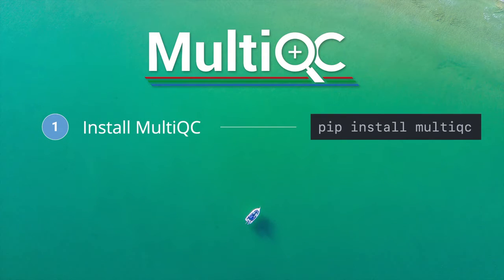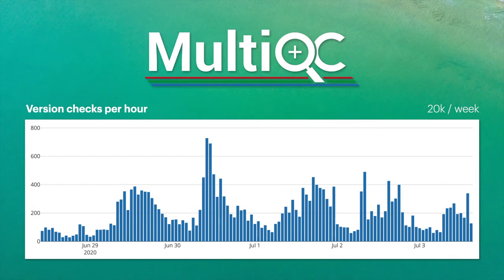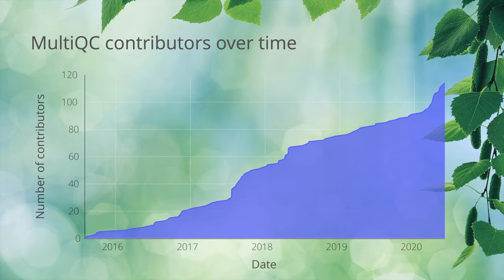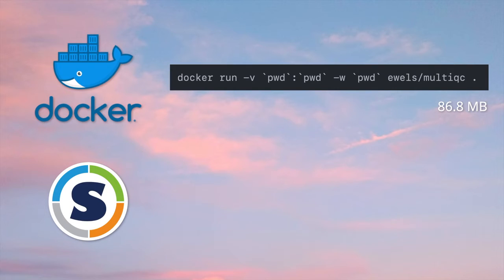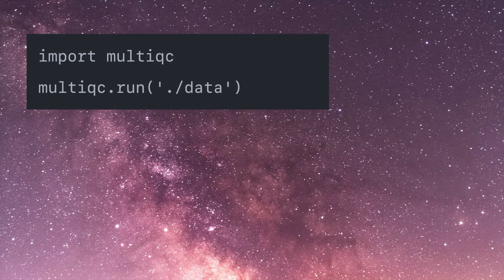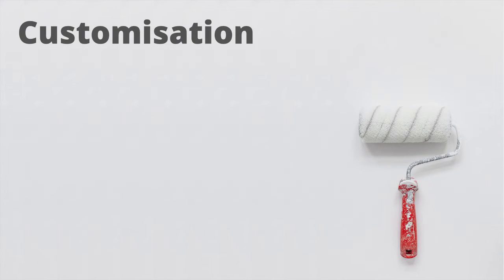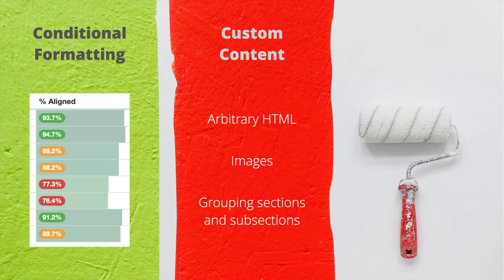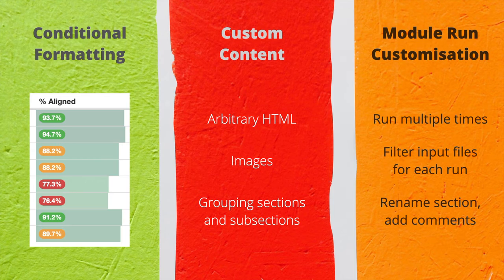BCC2020 B4b 3 Philip Ewels MultiQC updates Visualising results from common bioinformatics tools